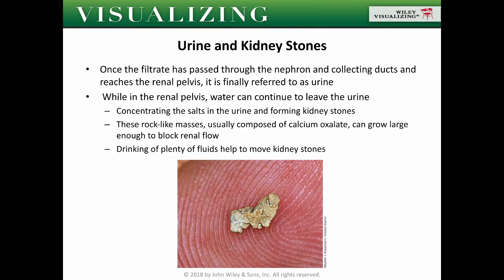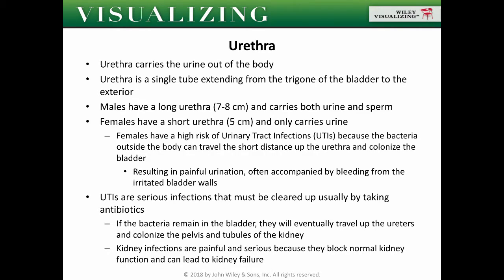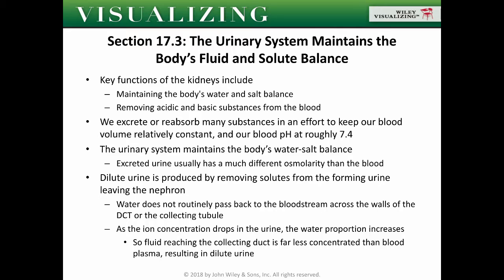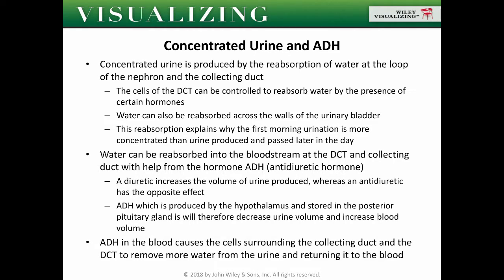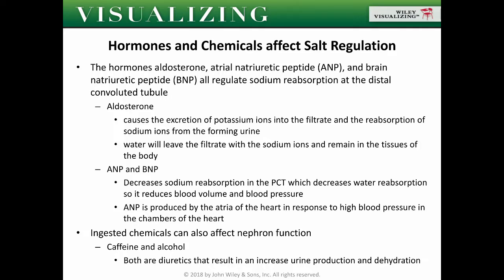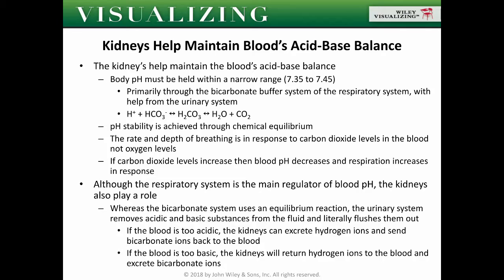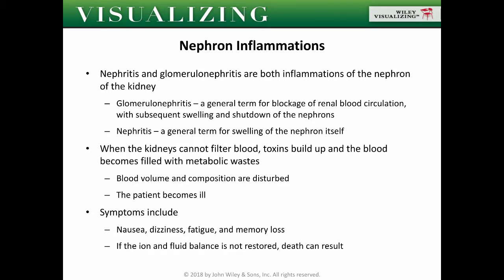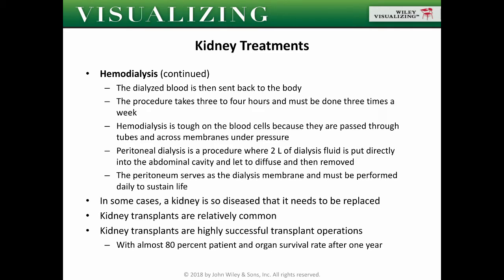Urinary system part 3